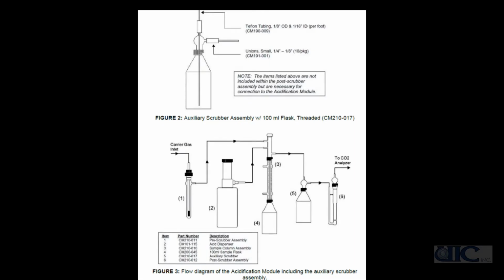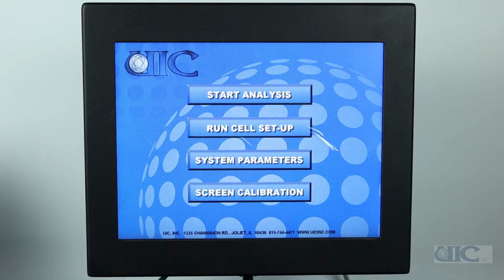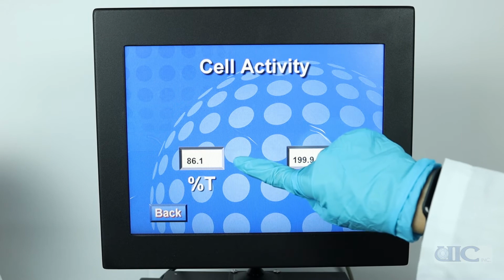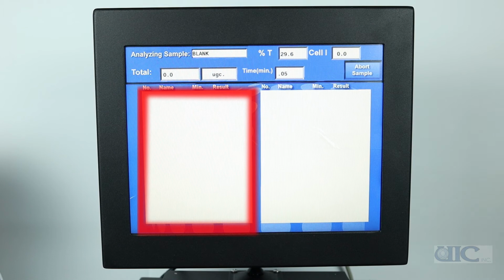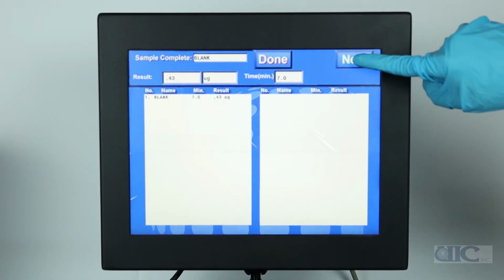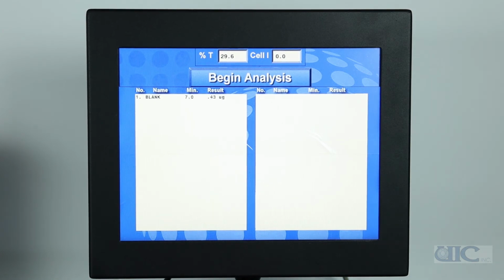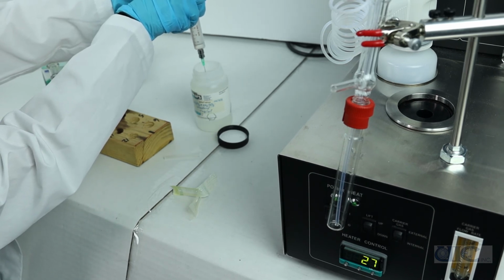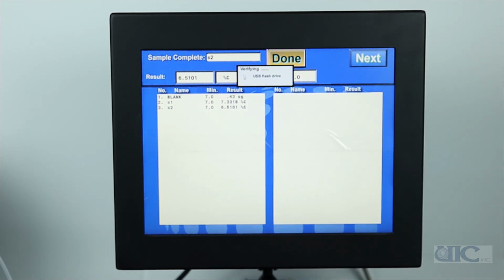Co2 In Amine gas